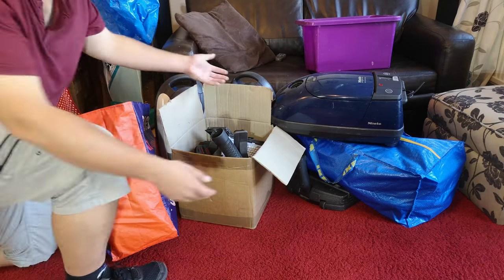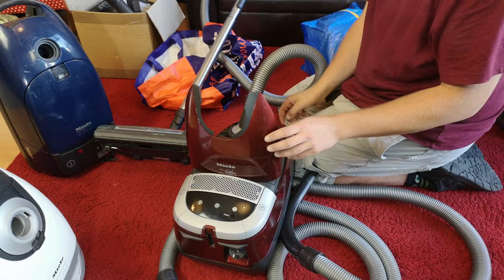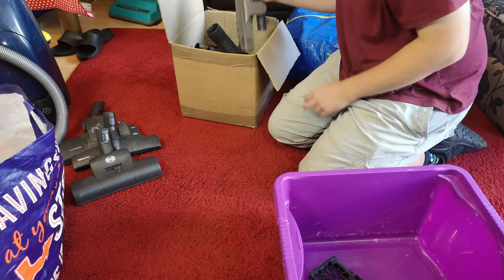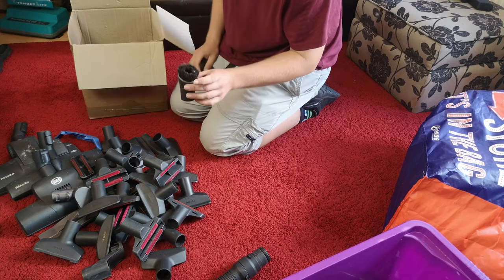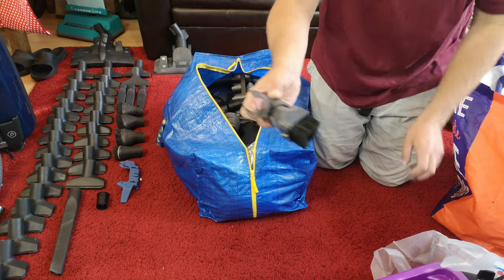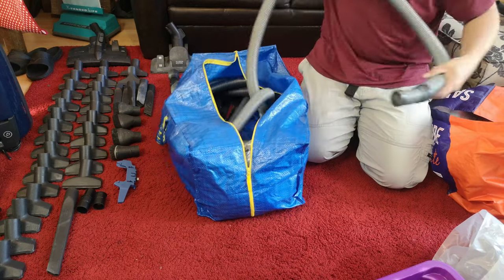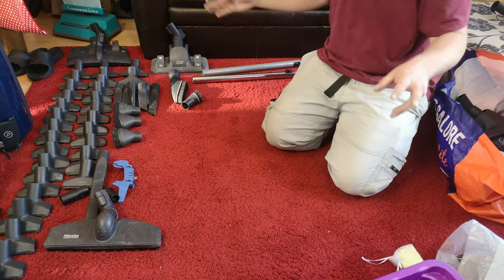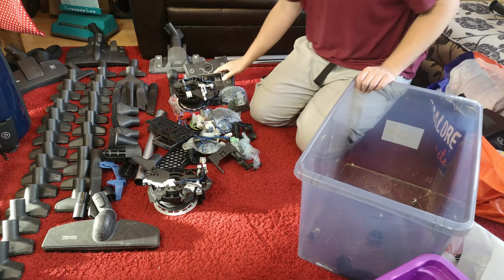A job-lot of Miele parts & vacuums - First Look!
I've accidentally gained a large amount of Miele stuff again... So in order to get started we need to know what there is, so let's have a look, and do some counting...